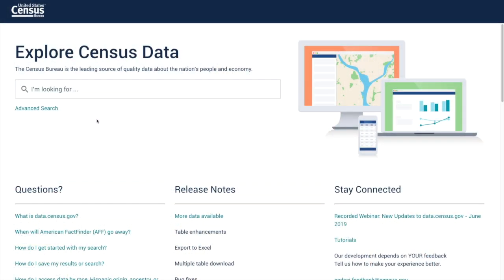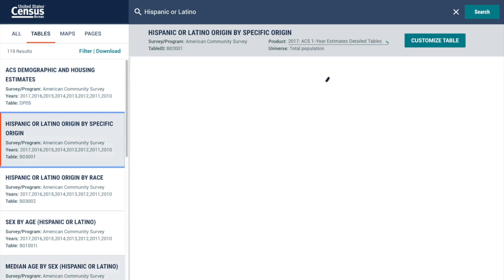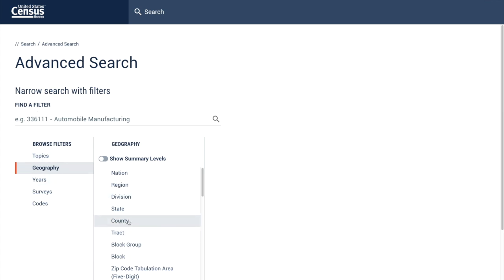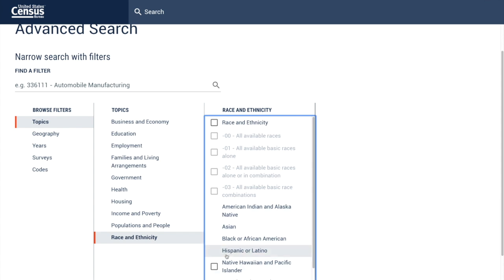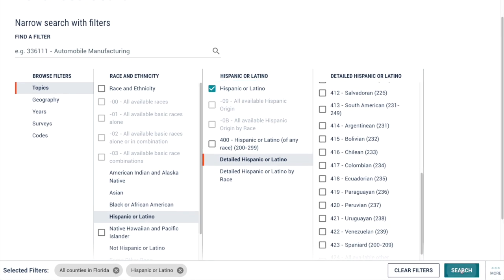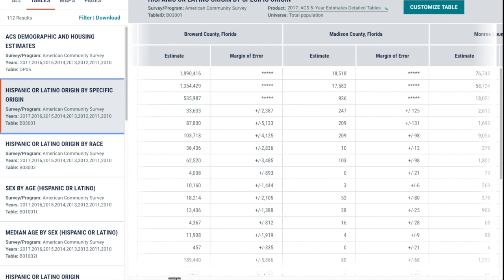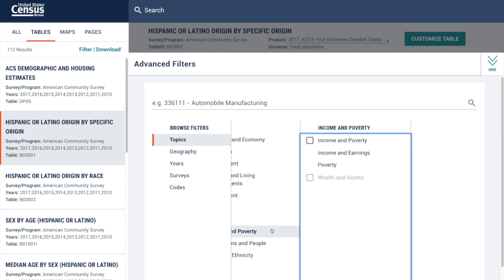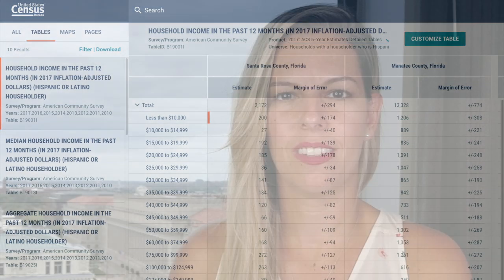DATA GEMS: How to Access Data about the Hispanic Population on data.census.gov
In this video, you will learn techniques to easily access this information using data.census.gov.